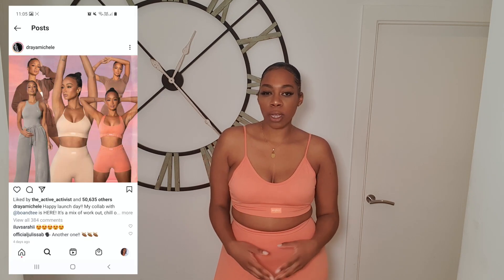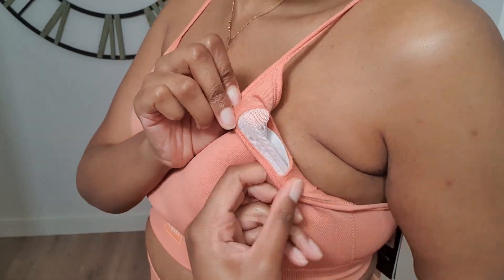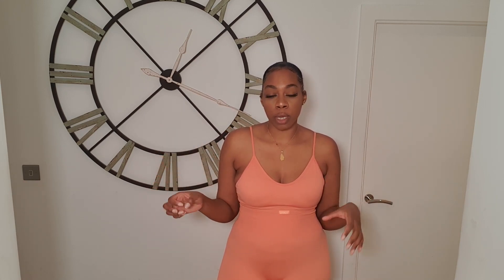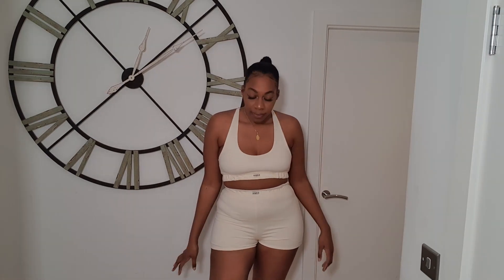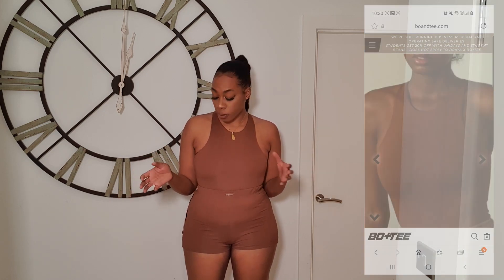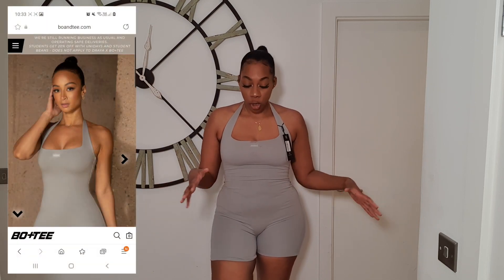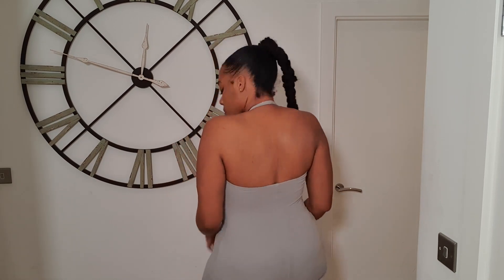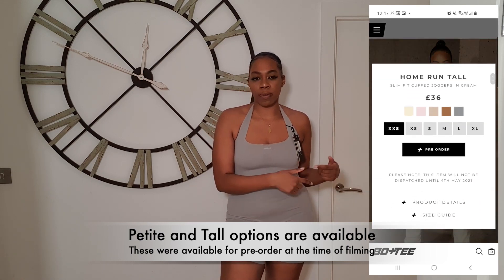BO + TEE X DRAYA COLLAB | BO + TEE TRY ON HAUL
Todays video is a review of the Bo + Tee X Draya collab, I have never done a Bo + Tee try on haul and thought that this collaboration offered up a good time to try. I have seen a few reviews of Bo and Tee and I am actually quite impressed with the quality and style that they have on offer. Let me know what you think of this bo + tee haul down in the comments below.

Bo + Tee Haul

FLOW
HALTER NECK UNITARD IN GREY
Size L

ALIGNED
HIGH NECK BODYSUIT IN BROWN
Size L

WIND DOWN
HIGH WAISTED MINI SHORTS IN BROWN
Size L

STRETCH
SEAMLESS SCOOP NECK SPORTS BRA IN TERRACOTTA
Size L

HIGH IMPACT
SEAMLESS FULL LENGTH LEGGINGS IN TERRACOTTA
Size L

COOL OFF
SCOOP NECK BRALET IN CREAM
Size L